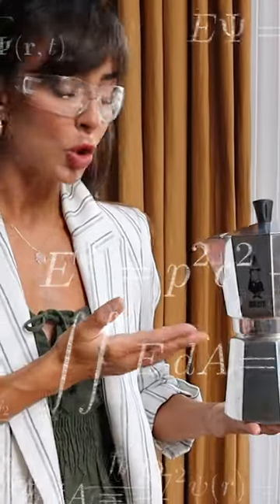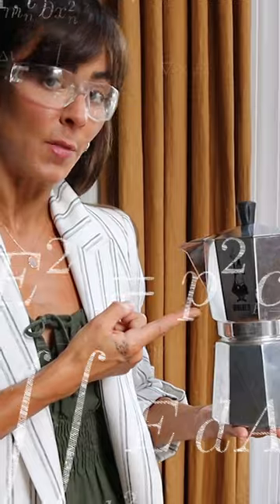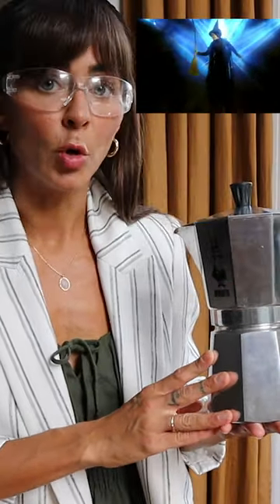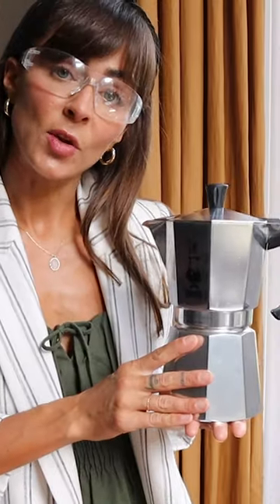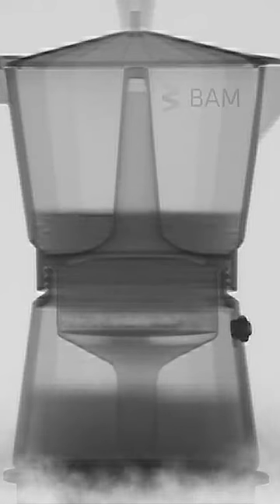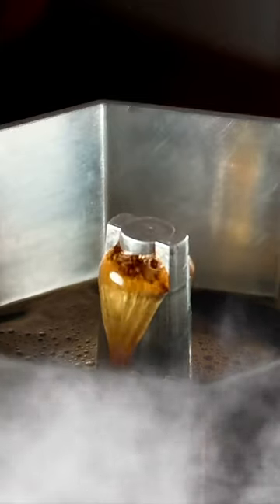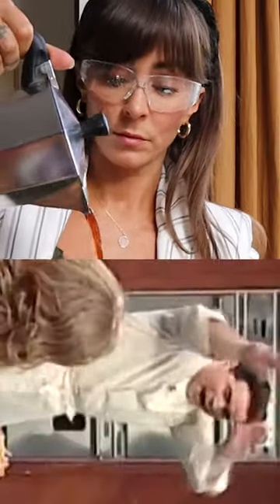The history of the moka pot in under 1 minute